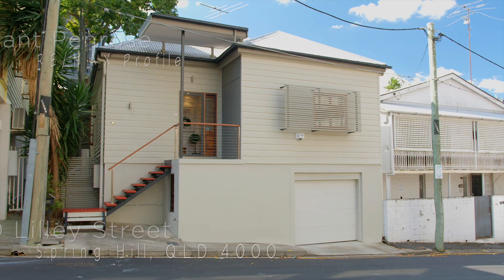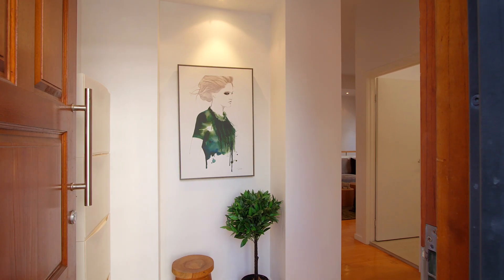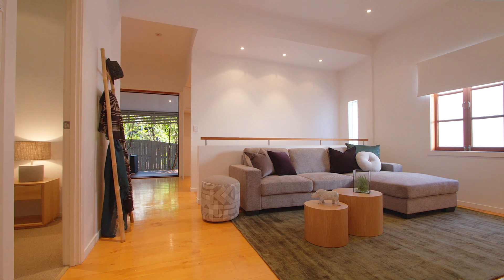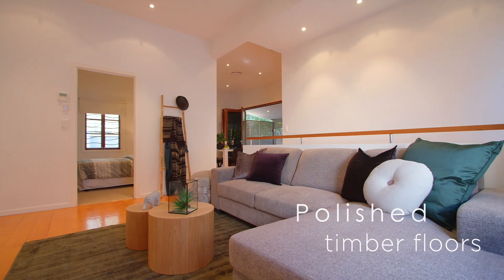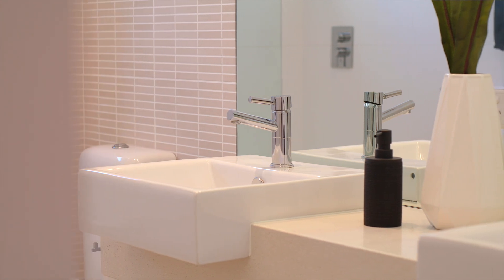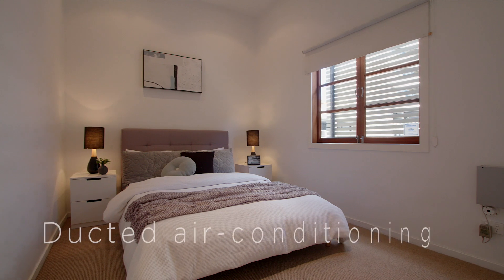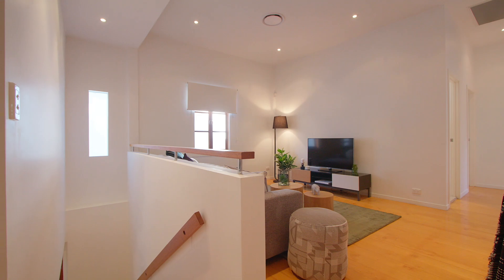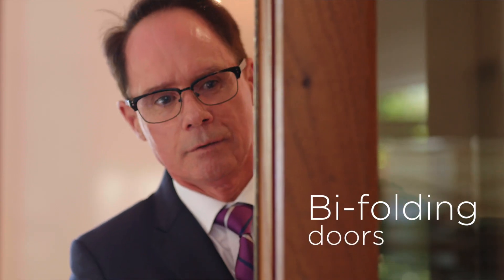Sold by Grant Penrose, Penrose Real Estate 0418 747 997 - 20 Lilley Street, SPRING HILL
Enjoy the Best of Both Worlds - The City at the doorstep of Your Spring Hill Sanctuary!

Looking for a life in which you can literally walk into the city, and then put your feet up and chill whilst home. Save time, keep fit, and indulge in all the variety and pleasures the city offers while still being able to retreat to an oasis of calm. Your beautifully renovated contemporary home offers ease and tranquility with its streamlined surfaces, polished timber floors, high ceilings, ducted reverse cycle air-conditioning and security system. Bright and white flowing spaces are created with wooden bi-folding doors opening full length to a covered generous outdoor entertaining area brilliant for kicking back for a drink with friends.

Your home also offers a thoughtful and effective separation of living spaces with the top level offering two bedrooms with robes and an ensuite off the master with twin basins and luxury finishes. The kitchen features stone top benches and high quality appliances while the lower level is accessed by internal stairs to a generous third bedroom with built-in cupboards, plus a separate laundry, third bathroom, and remote car accommodation with internal access and a store room.

Your gorgeous home is literally moments away from anything you’ll ever need, only a short stroll into the CBD, and so close you can almost smell the flowers in Roma Street Parkland. With public transport, St Andrews Private Hospital, countless choices of sensational restaurants, and a night walk to any number of cool bars, chic cafes, theatres, concerts and performances, you’re also minutes from some of Brisbane’s best schools including: Brisbane Grammar, Brisbane Girls Grammar, St Josephs College and All Hallows’ School!

Why You’re Going to Adore Living Here:

*Two storey, 3 generous sized bedrooms, 3 bathroom airy timber floored home
*High ceilings, luxury fittings, stone top kitchen benches
*Internal stairs to bottom floor with laundry, store room and remote car accommodation
*Reverse cycle ducted air-conditioning, security system, wooden bi-folding doors to generous covered outdoor entertaining
*The buzz of the entire city at your doorstop with its cafes, shopping, and entertainment
*Lifestyle lifestyle lifestyle for the entire family with easy access to interests
*Walking distance to some of Brisbane’s best schools
*Avoid the commute, stay fit, gain more time for living in a way you love

This property is being sold by auction or without a price and therefore a price guide can not be provided. The website may have filtered the property into a price bracket for website functionality purposes

Close to Schools,Close to Shops,Close to Transport,Garden,Formal Lounge,Separate Dining